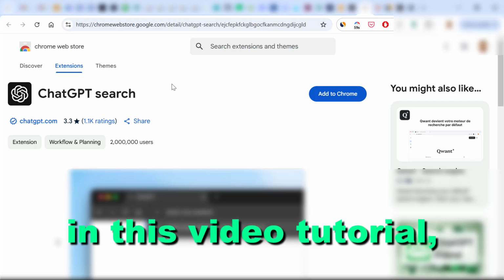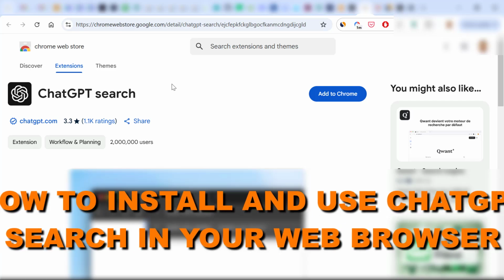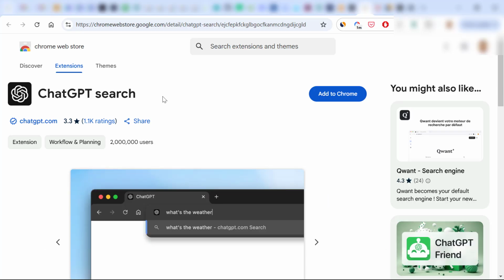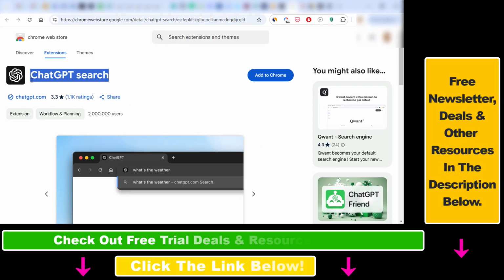How To Install And Use ChatGPT Search Extension? [in 2025]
Learn how to install and use ChatGPT search extension.